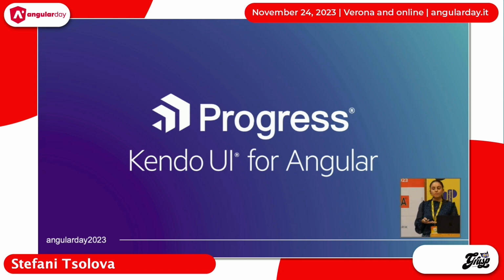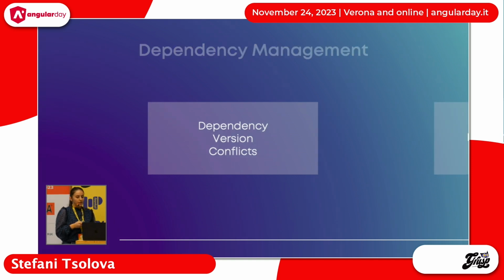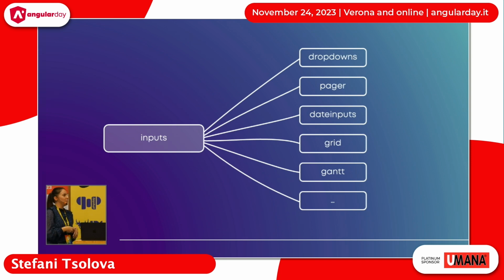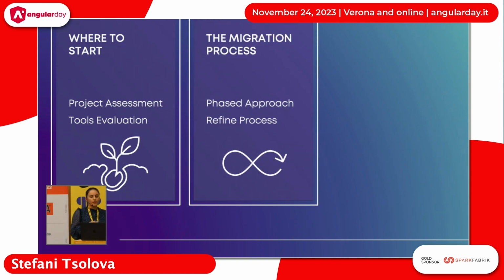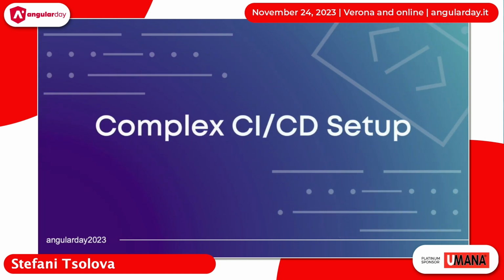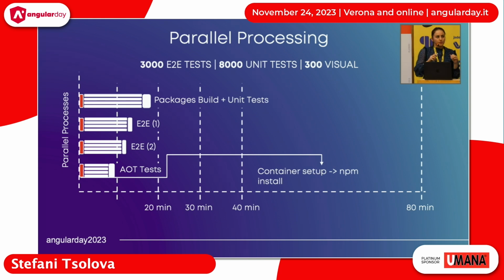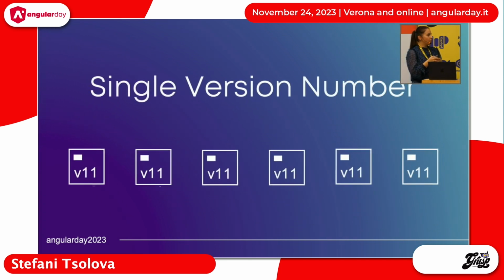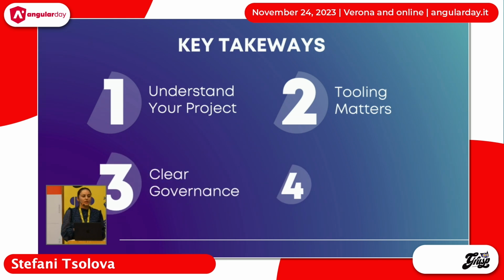One Codebase to Rule Them All: A Monorepo Journey | Stefani Tsolova | angularday 2023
Have you ever had to manage multiple repositories for your interdependent npm packages?
If so, I bet you've struggled with it at some point. And quite some for that matter.
You might think that migrating to a monorepo is the obvious solution, and most of the time you'll be right. But what is the cost? In this session, we'll talk about the pros and cons of each approach and how to navigate the challenges that come with them.
Get an exclusive peek behind-the-scenes as I unveil my personal journey in developing one of the most Angular extensive web components libraries!
angularday 2023 | Verona, November 24, 2023

6. Mastodon phpc.social/@grusp